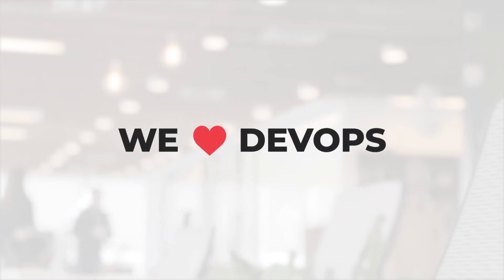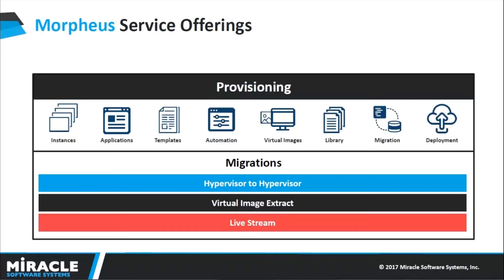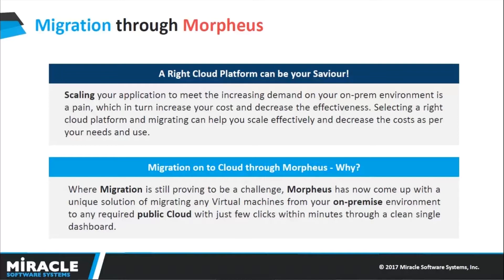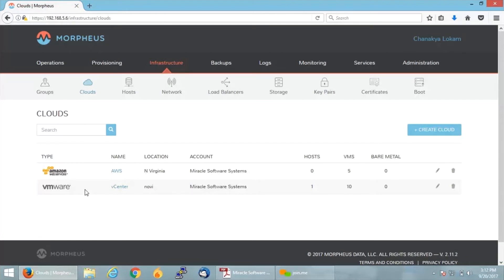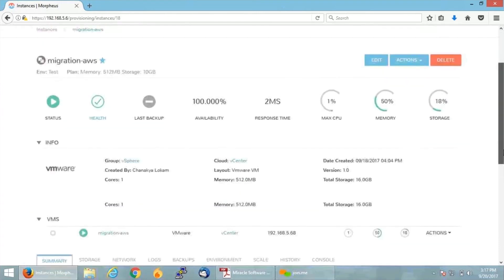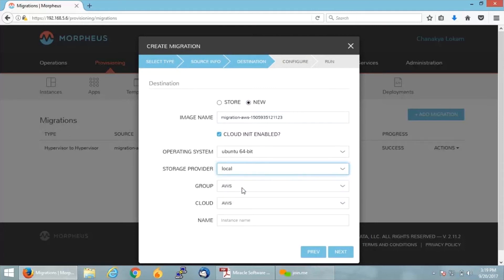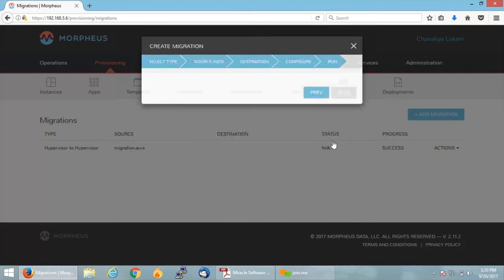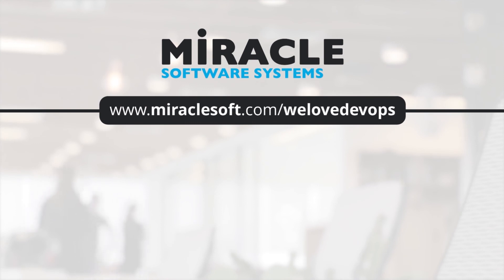Migrating On - Prem VMs on to AWS through Morpheus | We ♥ DevOps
Planning to Migrate your workloads on to the Cloud? Here you go! Migrate all your existing environment on to any cloud through Morpheus with just few clicks from a single dashboard to reduce your costs and the pain of migration.

In this video, we will be showing on how you can migrate your existing On-Prem VMs on to AWS for rapidly scaling your application as per your requirement and then being able to manage it all through a single pane of glass with Morpheus.